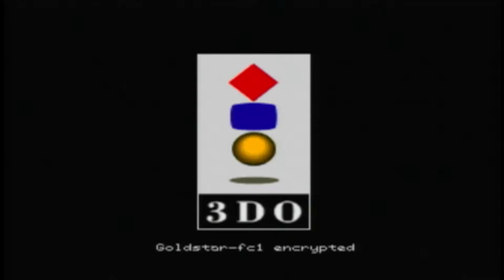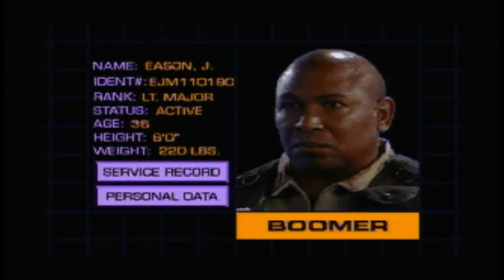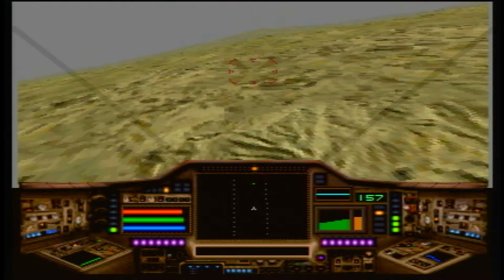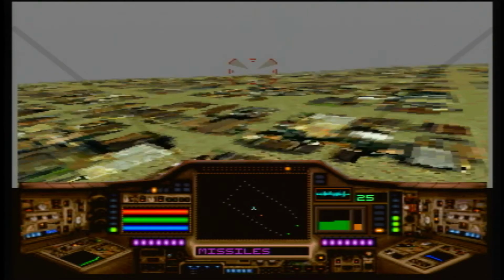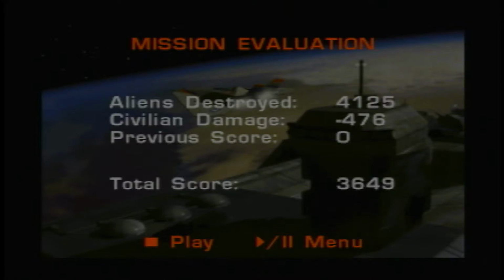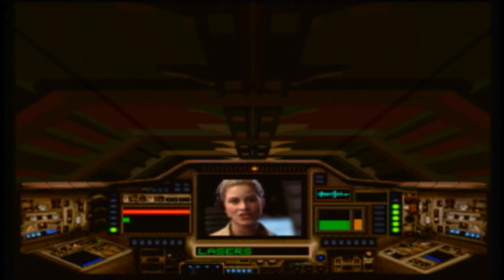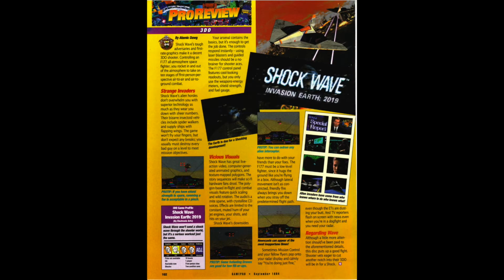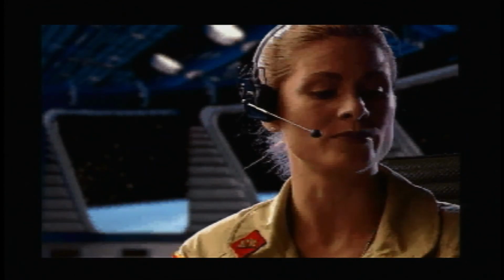SHOCKWAVE 3DO REVIEW - BMP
SHOCKWAVE

3DO
RELEASED 1994
REVIEWED 2/2021
GAMEPLAY CAPTURED FROM GOLDSTAR 3DO VIA RETROTINK PRO USING S-VIDEO

What game would you like to see reviewed?
What type of video game content do you like?

2021 Bit Master Productions